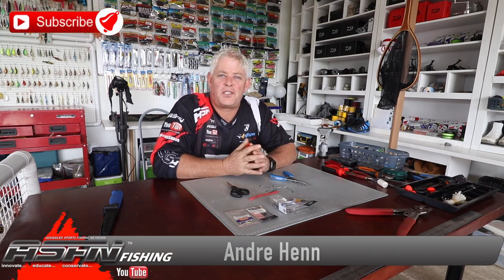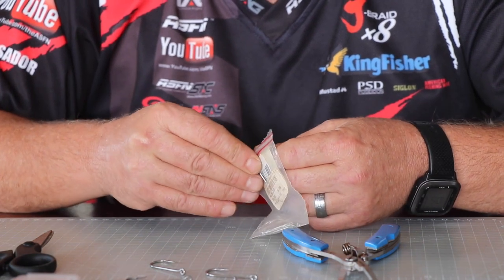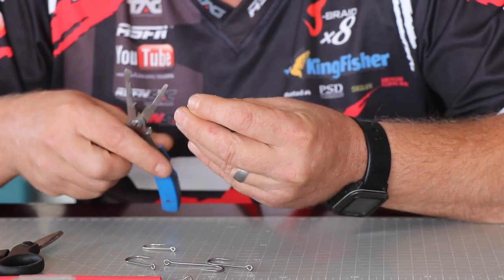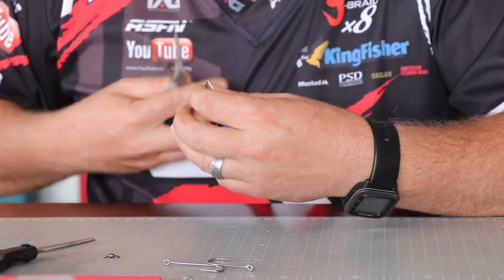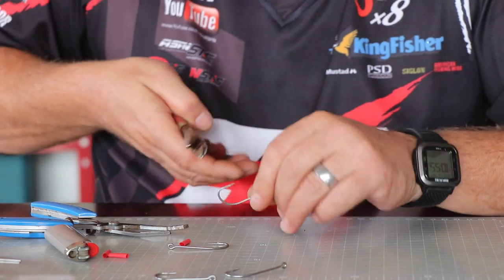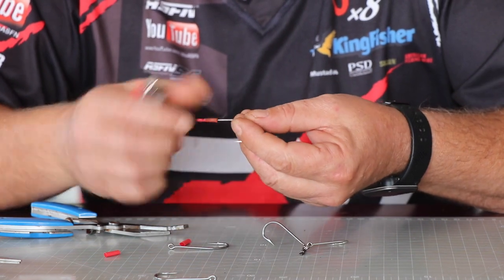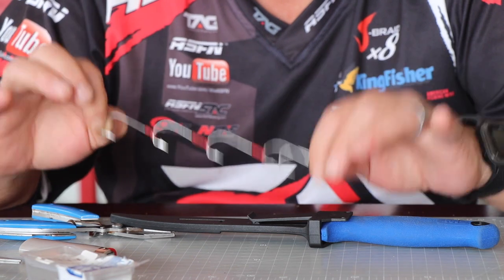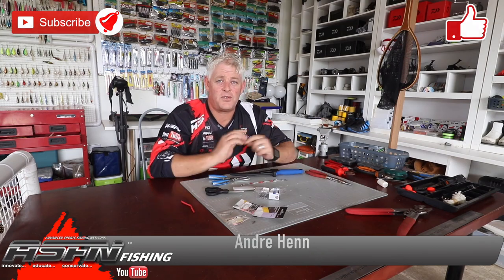Traces | Shad chain gang